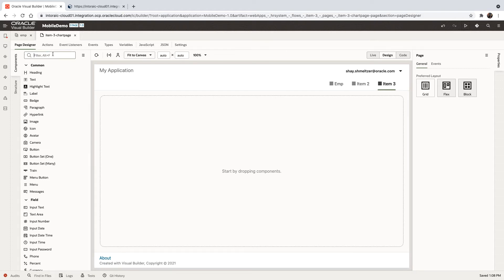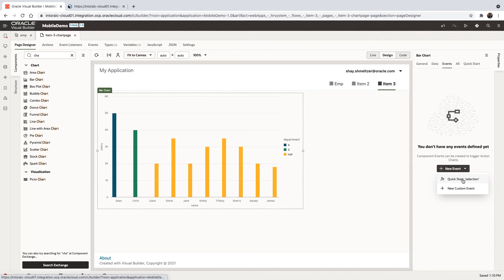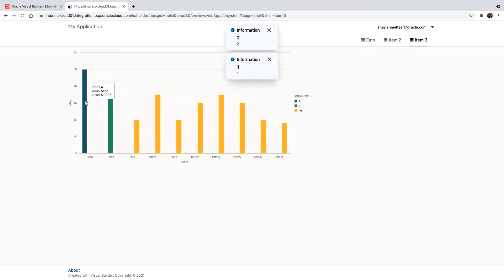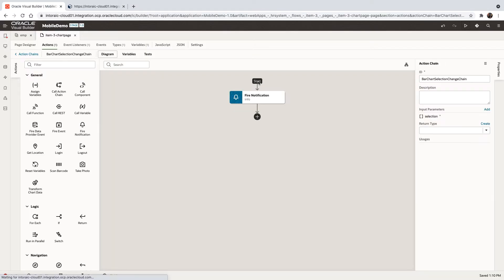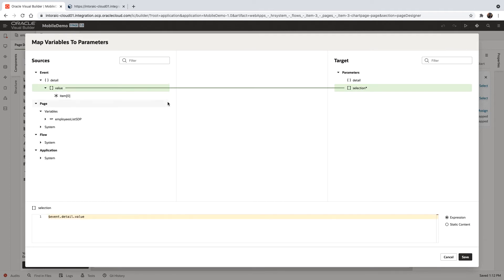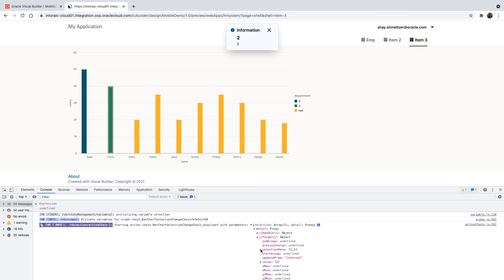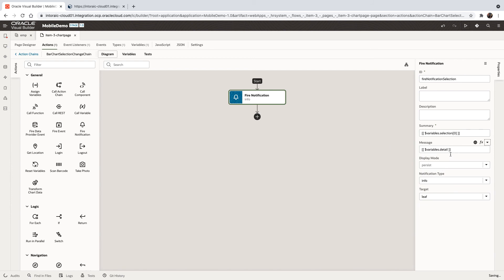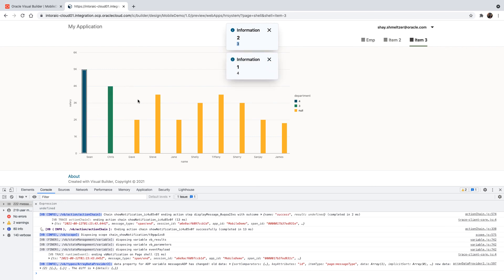Getting Information from Chart Selection Events in Visual Builder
How to get the full set of data from a chart selection event in Oracle Visual Builder. Related blog

Chapters:
0:00 Adding a chart to a page
2:15 Adding details to the selection event action